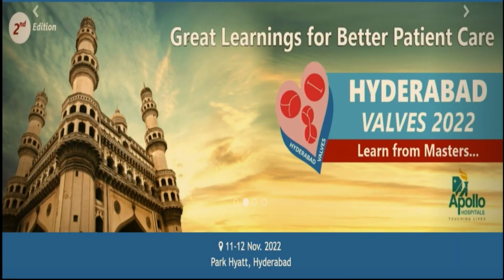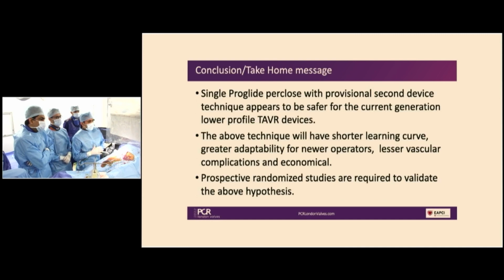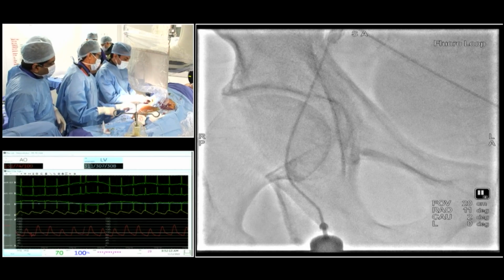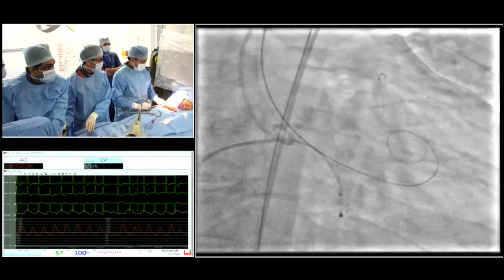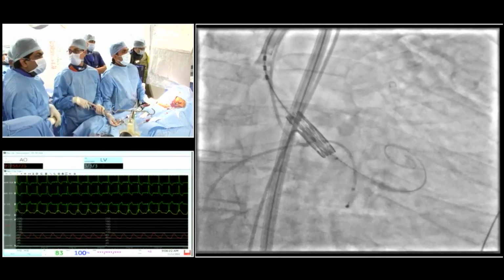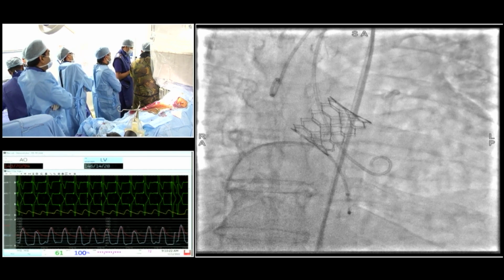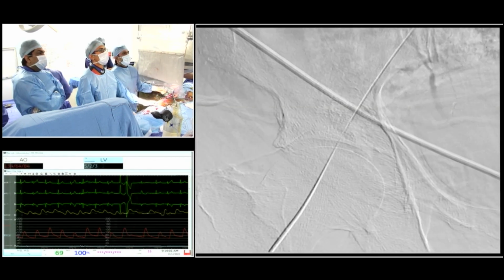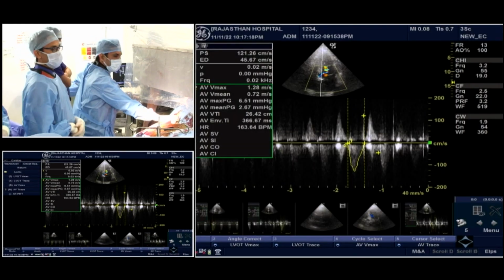Live case from RHL Heart Centre, Jaipur